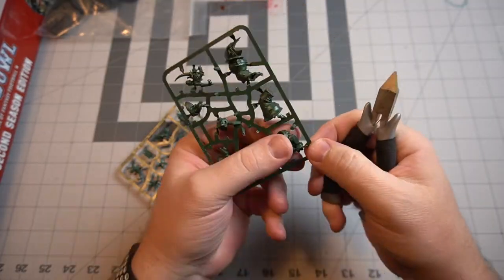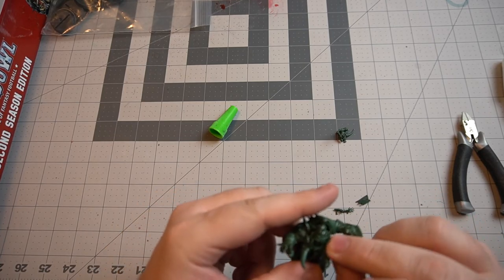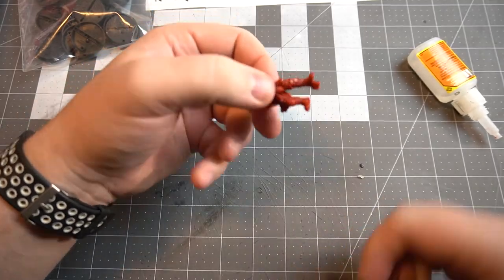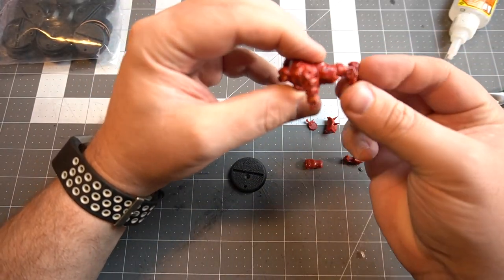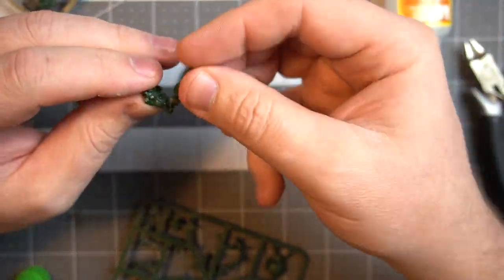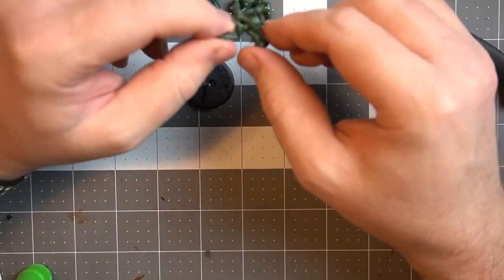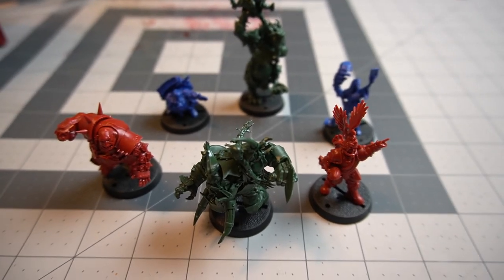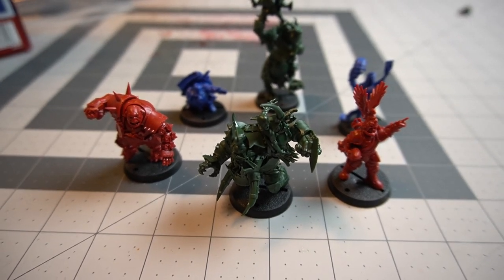You will love these guys. Blood Bowl Second Season Edition Special Characters Assembly.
In this video we build the Blood Bowl Second Season special characters.